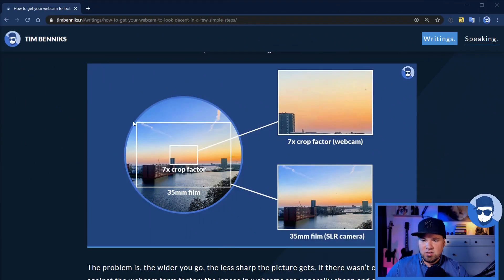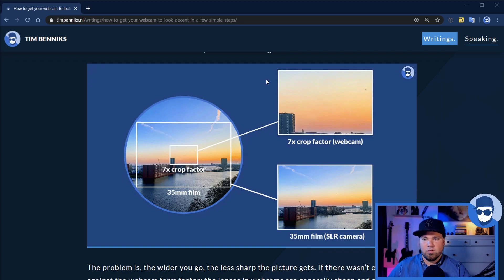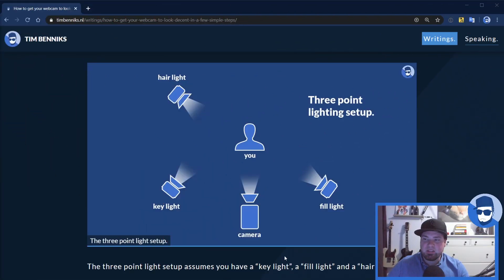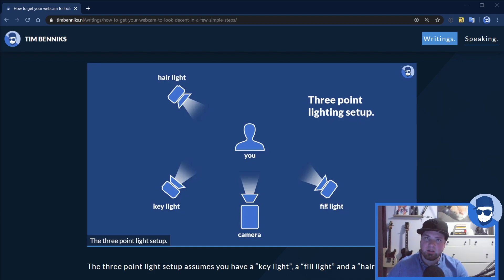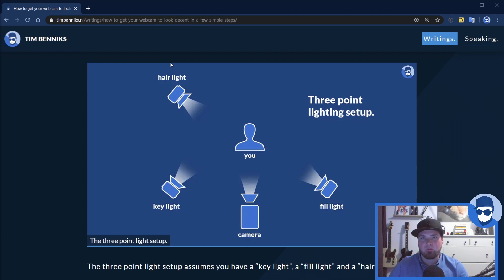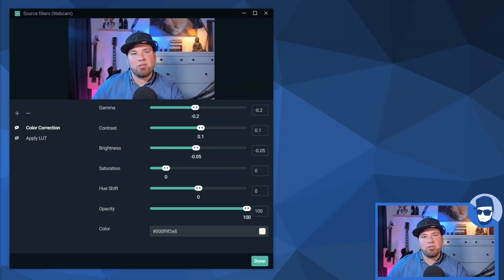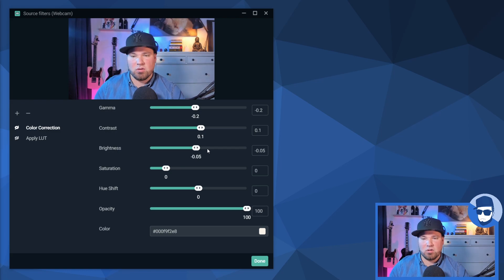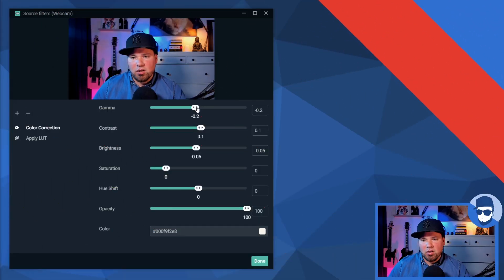How to make your webcam look great!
In this video I go over all the things you need to know to make your webcam look better. Why webcams kind of suck, how to set-up lighting and what post-processing to add.

0:20 Why webcams kind of suck
3:03 About lighting
5:50 Post processing
9:40 Bonus!